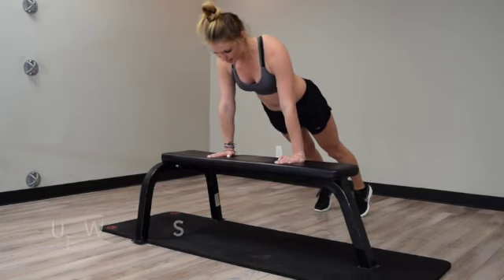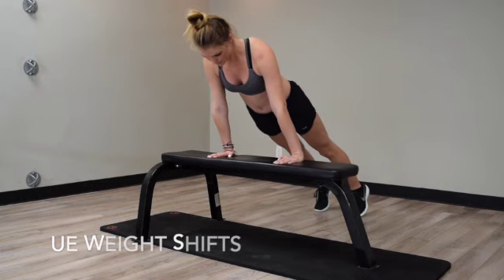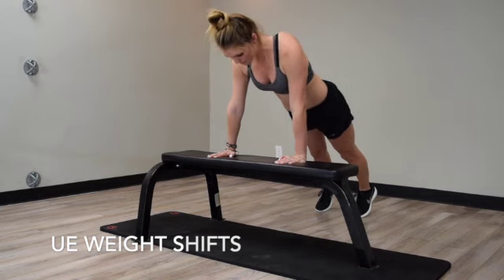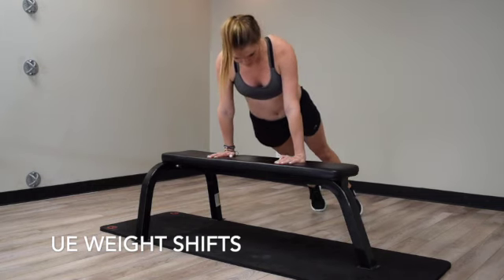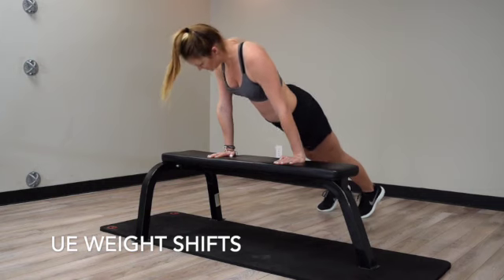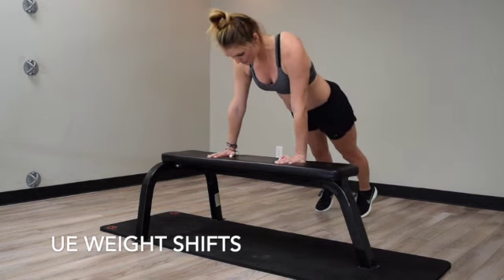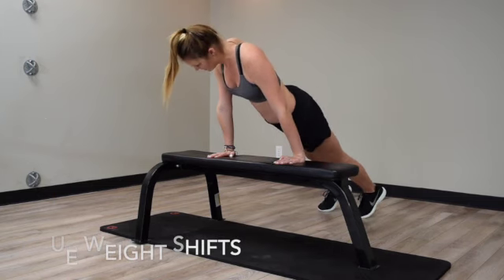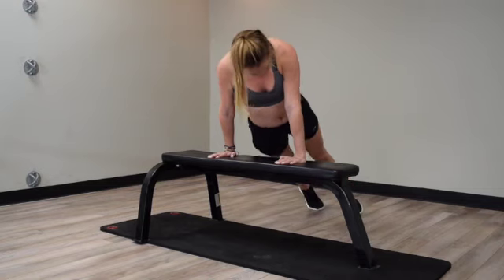PLANK WITH WEIGHT SHIFTS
This exercise is used to assist with core strengthening and endurance while introducing 3-dimensional weight shifting that challenges your shoulder stabilizing muscles.